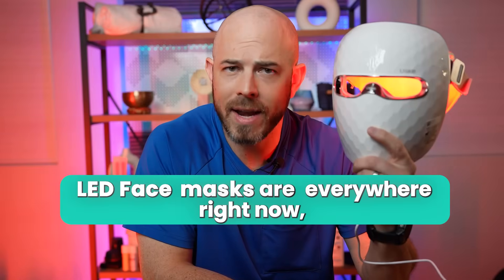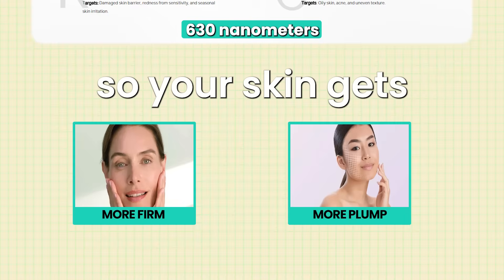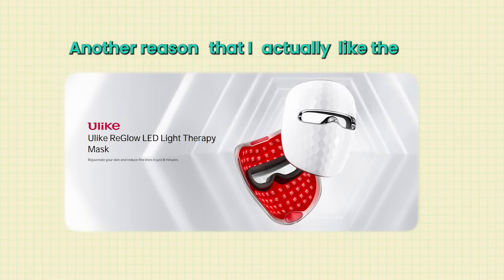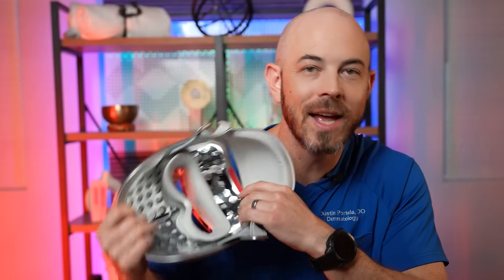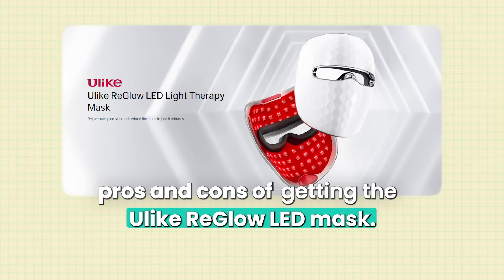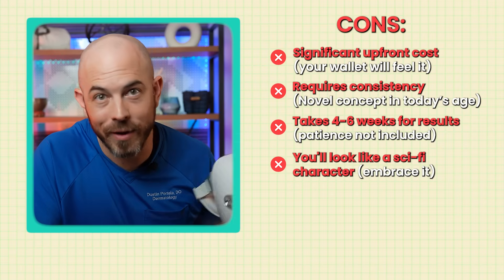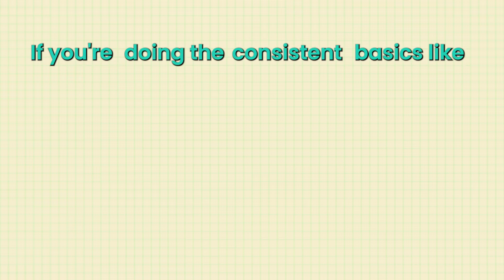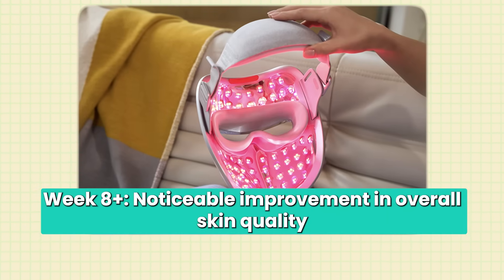Do LED Face Masks Really Work? Dermatologist Explains (Ulike ReGlow Review)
In this video, Dr. Dustin breaks down the science behind red light therapy and gives his honest dermatologist review of the Ulike ReGlow LED Face Mask. Are these masks really effective—or just expensive sci-fi accessories? You’ll learn what the clinical studies actually say, how different wavelengths impact your skin, and whether this device is worth it for your routine.

Select the Ulike ReGlow LED Face Mask
Add it to your cart
Enter “208Skin” at checkout for a special discount
Complete your purchase

0:00 – Do LED masks really work?
0:45 – How red light therapy affects your skin
3:00 – What makes this mask stand out
5:30 – Clinical results & real-world use
7:00 – How Dr. Dustin uses it personally
8:00 – Honest pros & cons
9:00 – Who should (and shouldn’t) try it
10:00 – What actually matters for skin health
11:00 – Final verdict + discount info